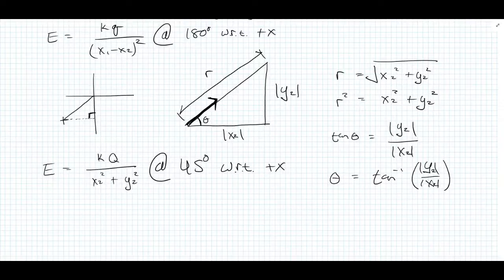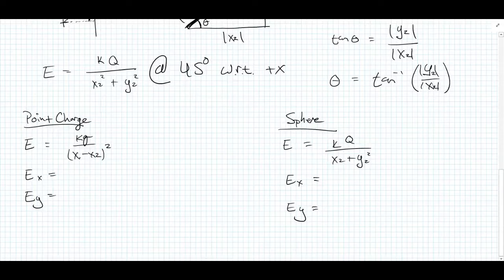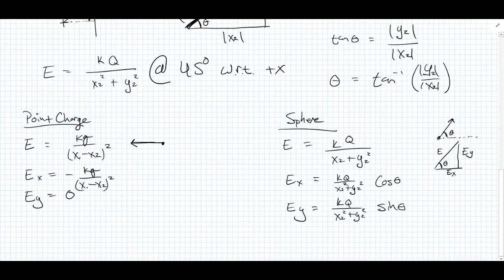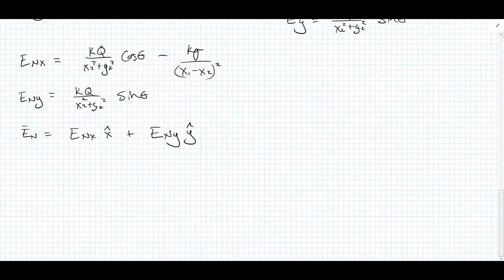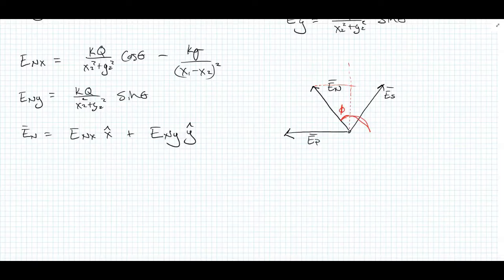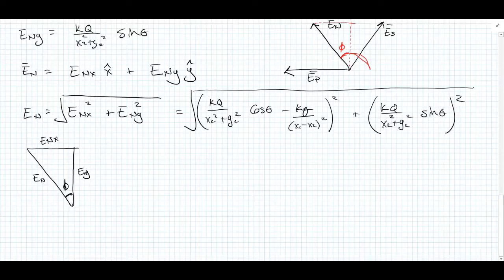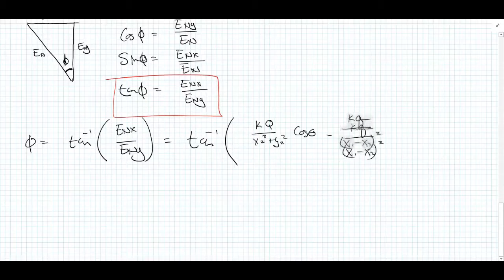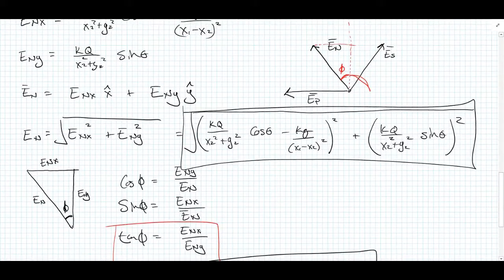112V Mod 02 Ex 1 Part II